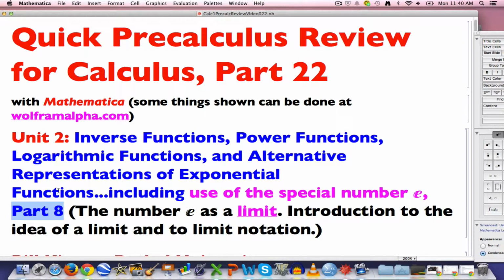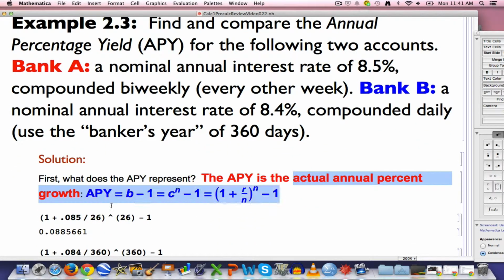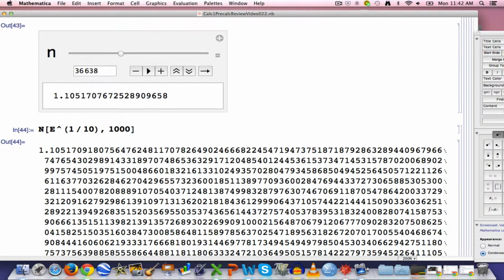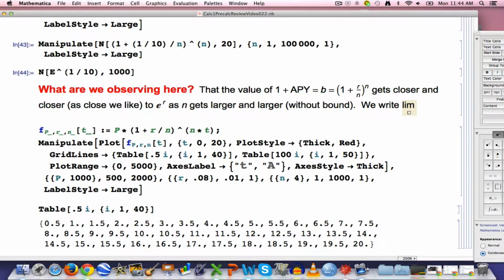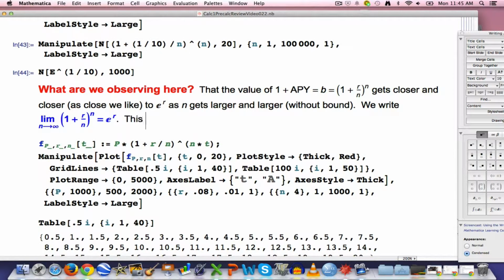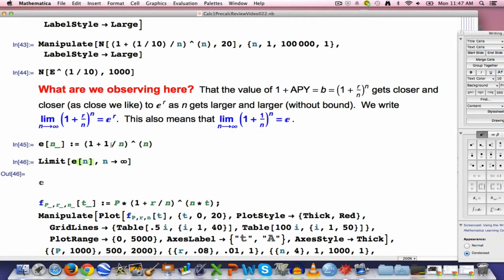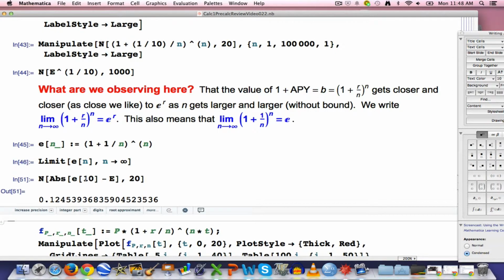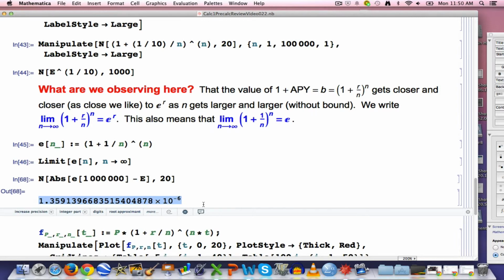Quick Precalc #22: The number e as a limit. Introduction to limits and limit notation.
Quick Precalculus Review for Calculus, Part 22. Unit 2: Inverse Functions, Power Functions, and Alternative Representations of Exponential Functions...including use of the special number e, Part 8. (The number e as a limit. Introduction to the idea of a limit and to limit notation.)